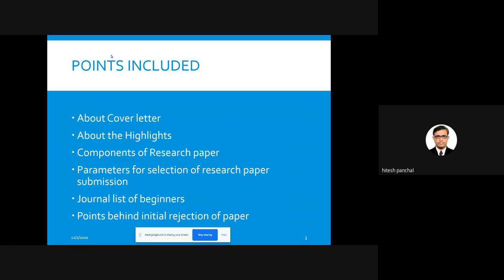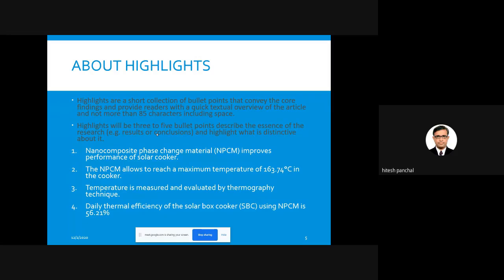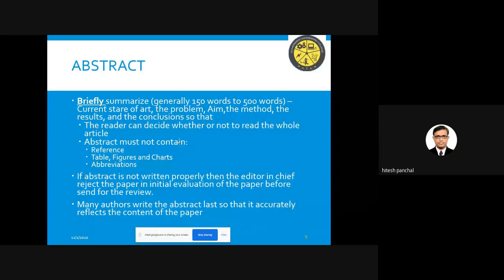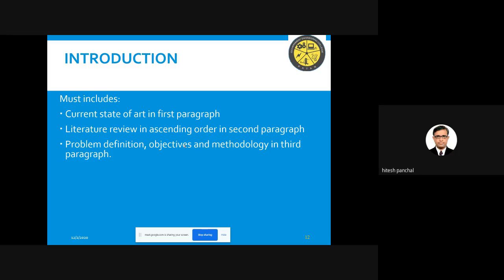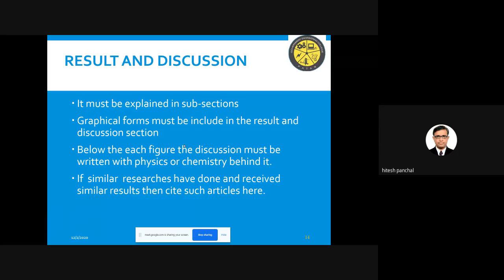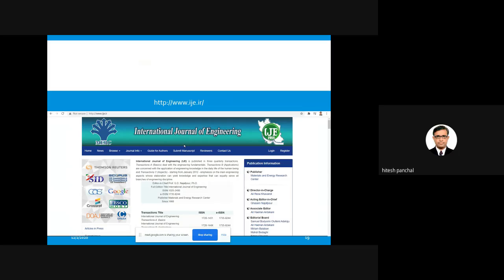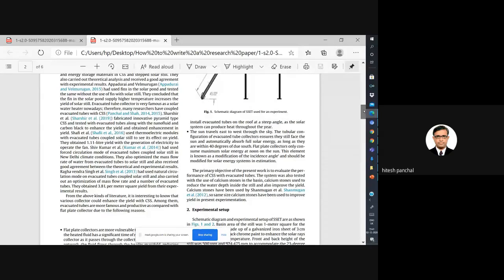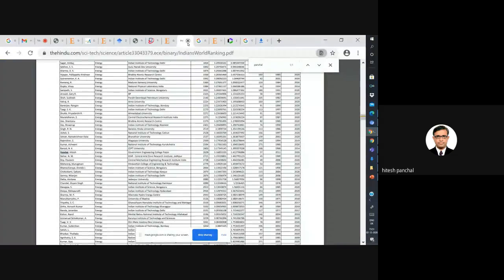How to Write Research Paper?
One Week Online STTP on "Research Methodology and Technical Writing" scheduled from 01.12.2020 to 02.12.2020
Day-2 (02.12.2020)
Session - 3 on How to Write Research Paper? delivered by Dr. Hitesh Panchal Assistant Professor, GEC, Patan